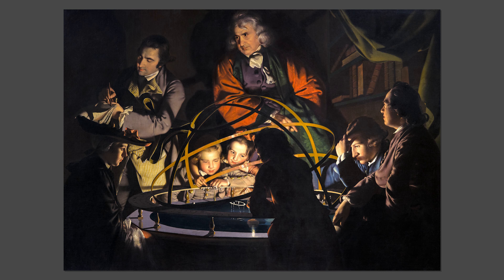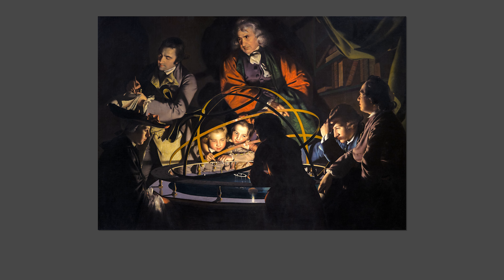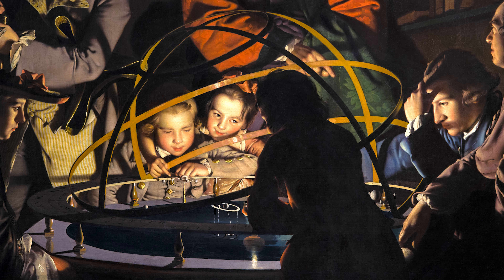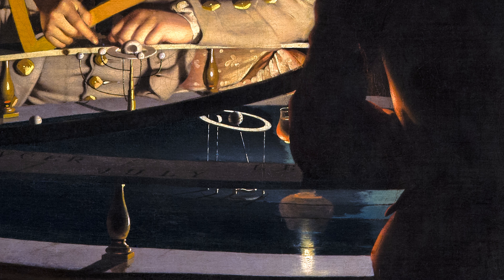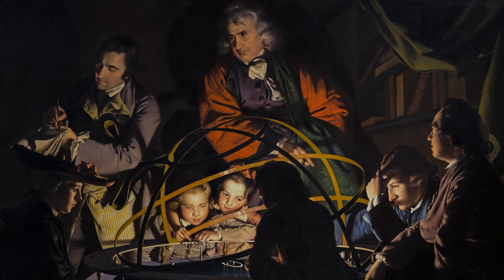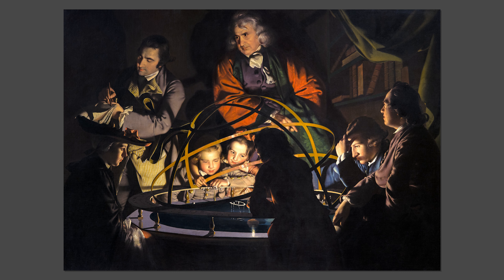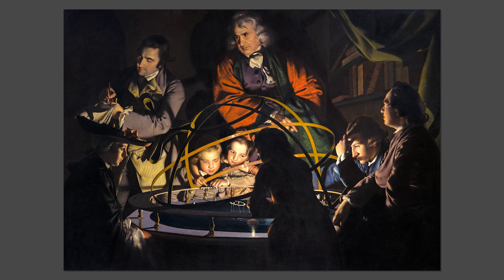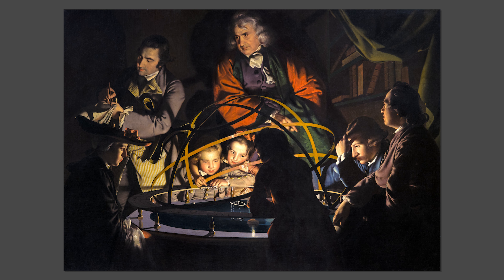Alvaston Star Party - Joseph Wright's Orrery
Lucy Bamford, Derby Museums’ Curator of Fine Art and the Joseph Wright Collection, gives an insight into Wright’s famous painting The Orrery.

The Alvaston Star Party runs from Friday 23 – Sunday 31 January. Follow the Alvaston Park Friends on Facebook for more info.

If you would like to make a donation to Derby Museums, you can do so this will help us to continue to conserve our heritage and re-open our doors for future generations. All of your generous donations will be matched pound for pound by the National Lottery Heritage Fund.